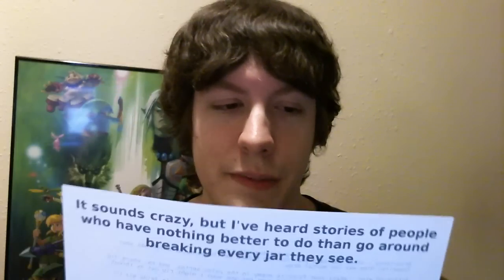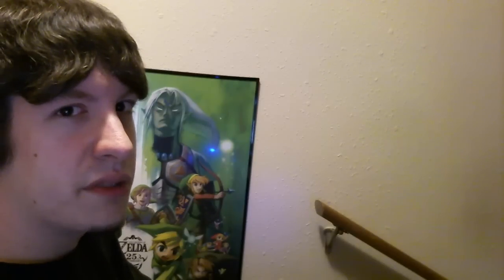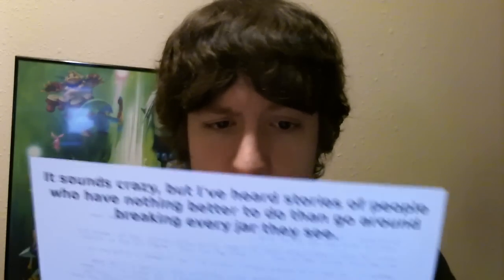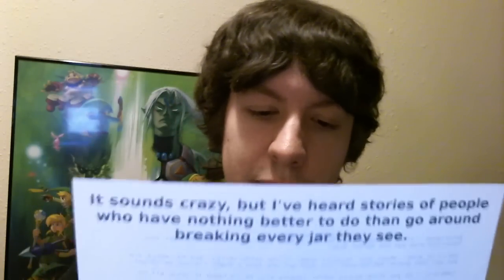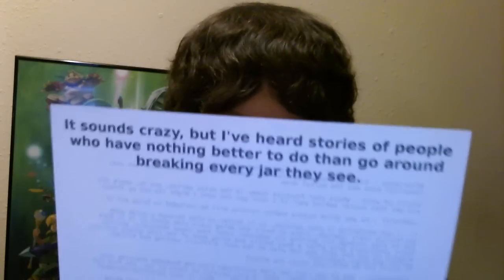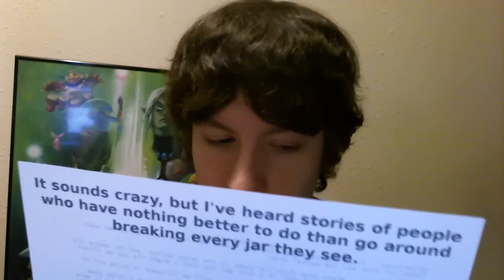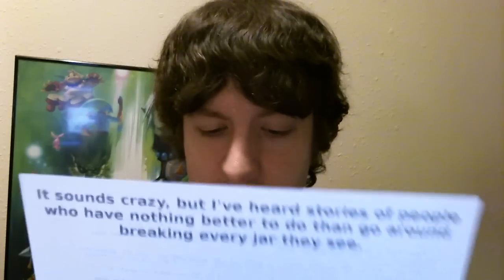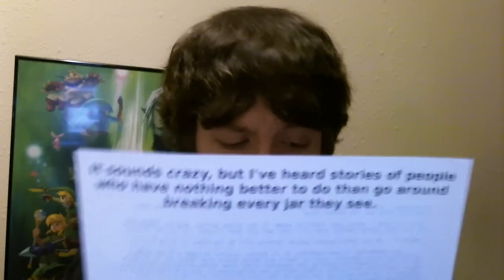Curiosity Shop #116 Zelda Dungeon Mailbag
Questions and timestamps will be added soon.

Can you guess the quote on the paper, the sound at the beginning, or any of the music? How about your thoughts about the questions? Which Hidden Skill from Twilight Princess was your favorite? What's your favorite enemy in the series? Would you like to see a spinoff that lets you play as Ganondorf, Zelda, or Groose?